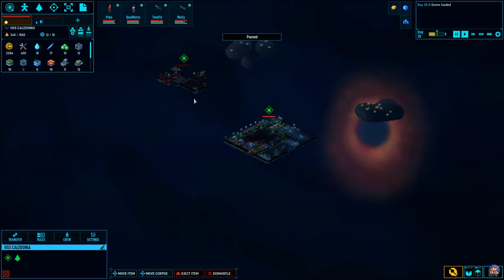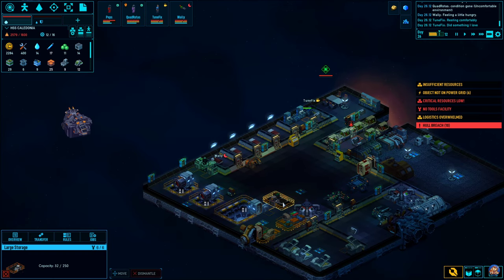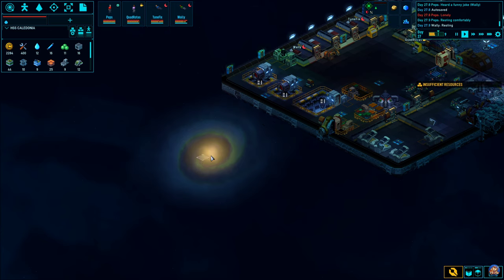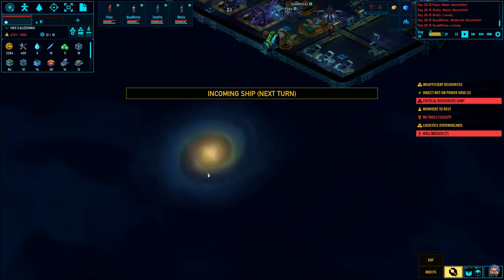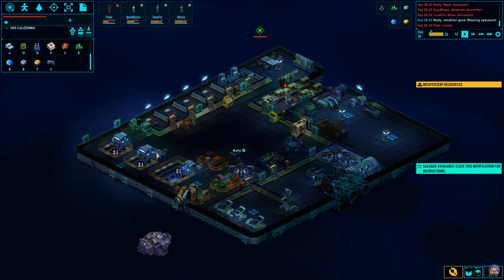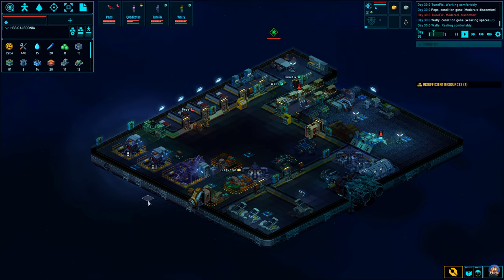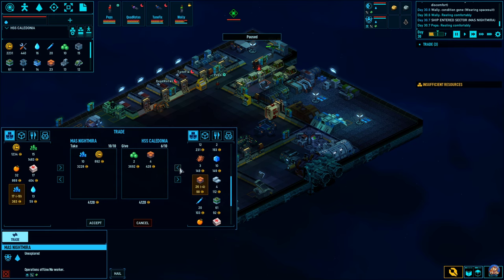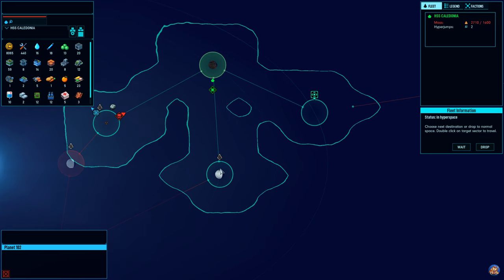Space Haven Alpha 8 - Ship Deconstruction - Pesky Pirates - Wally the Popular - Lets Play - EP6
Let's Embark on a space voyage with our ragtag crew of civilians in search of a new home. We will build spaceships tile by tile, attempt to create optimal gas conditions, manage the needs and moods of their crew, encounter other space-faring groups, and explore the universe in this upcoming spaceship colony simulation.

A huge thank you to Bugbyte Ltd. for granting me a free press key to the game!

A functional spaceship can be built tile-by tile, giving you the opportunity to shape a spaceship of your own desire. It can be symmetric and streamlined, or an asymmetrical whimsical looking thing. It does not have to look like a conventional spaceship depicted in sci-fi literature, you are free to design your own, the choice is yours!

The isometric tile-based gas system simulates various gases, temperature and crew comfort on your spaceship. Humans, plants and facilities react to the conditions surrounding them, giving meaning to how you design your ship and the living conditions you create. Secure facilities, optimize crew survival and well-being, but also think of possible future accidents and chaos generated from crew combat or environmental hazards.

In Space Haven characters aren't mere robots. The game simulates needs, moods, health and skills of your crew members and they develop relationships with each other. Their past life occupation and hobbies will affect their skills and know-how, and they have both positive and negative traits. Witness joyful moments, depression, and drama surrounding different crew members as you journey onward seeking a new home.

Equip your crew with space suits and weapons and organize away teams to explore derelict ships and stations. Explore and salvage resources and items; find activated cryopods with someone frozen inside. Visit spaceships or stations of other factions and find data logs telling stories of past spacefarers searching for a new home.

Aliens capture your crew members and cocoon them against walls in their base. See them suffer in the alien lair and decide if you want to save them or not. Explore derelict ships and discover someone from the original crew of the ship captured by the aliens. Events like these create interesting back stories to new arrivals to your crew.

Build turrets and engage in tactical ship-to-ship combat, where a hit and explosion could cause a snowball effect of fire, smoke, hazardous gases and even hull breaches for either party. All crew members need to work together to win the battle.

Your crew members will become wounded in battles and might catch a serious disease. Set up a medical room, scan for diseases and foreign masses and have your best doctor tend to illnesses and perform surgeries. Hope that your doctor is not absent minded and leaves a surgical tool inside.

Explore a new procedurally generated galaxy each new playthrough, with various factions all trying to survive and establish dominance their own way. You'll meet pirates, slavers, merchants, cults, androids and more. Jump into hyperspace, seek out resources and meet various groups and develop your relationship with them.

Cool things that can happen in Space Haven:

- Gain a new crew member by finding a activated cryo chamber aboard a derelict ship.
- Have a space burial for your fallen crew member to let other crew members say good bye.
- Grow plants with bio mass and water recycled from toilets.
- Eat the meat from a fallen crew member or an invader if desperation is high.
- Watch aliens capture your crew member and cocoon them to a wall in their lair. Will you go save them or leave them there?